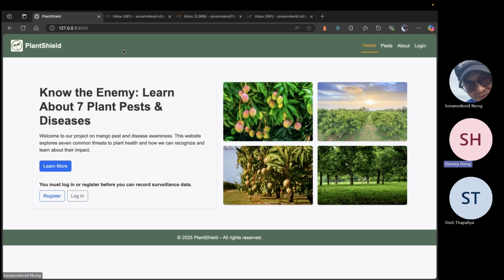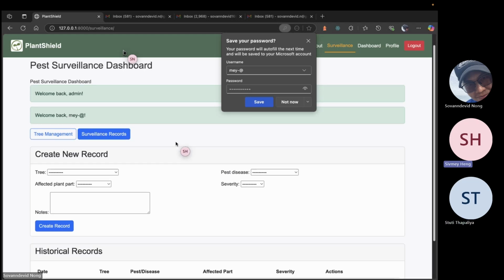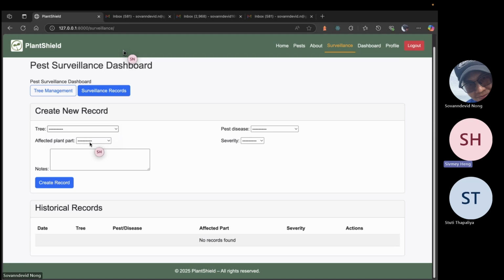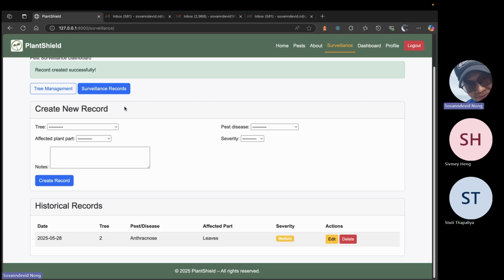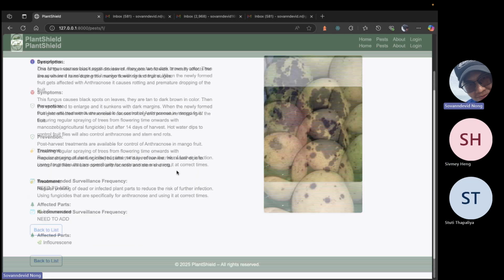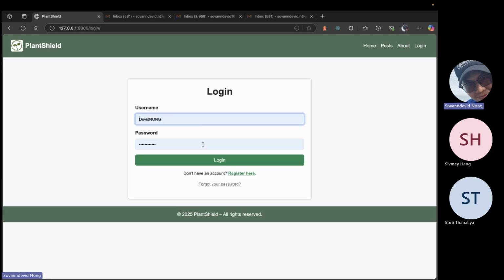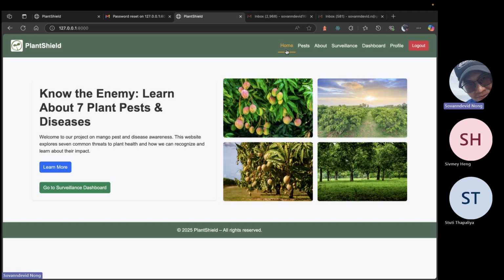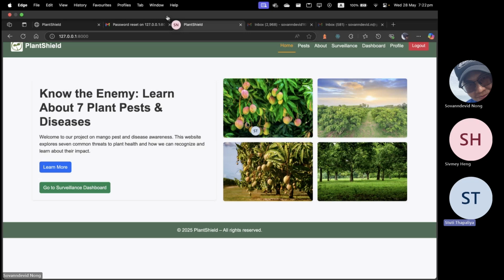Group_29_HIT237_Project_Report_2